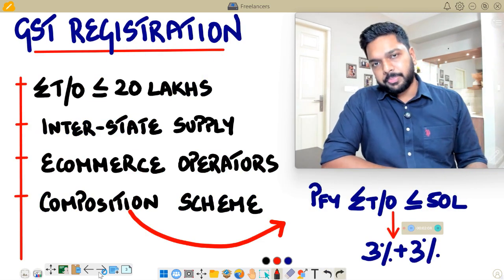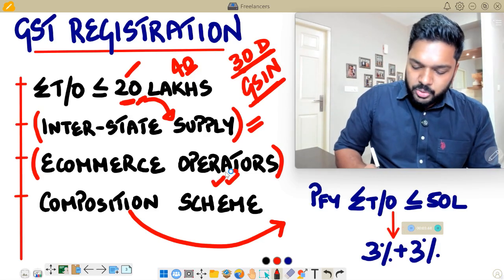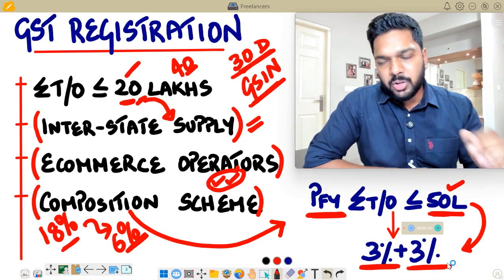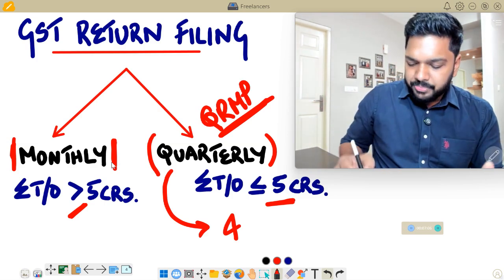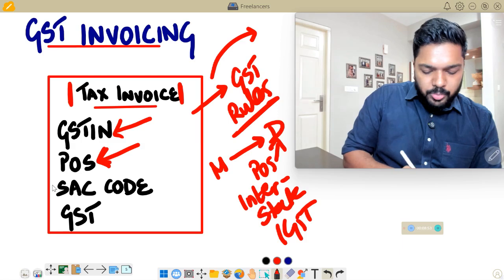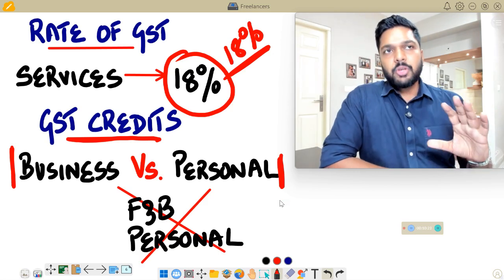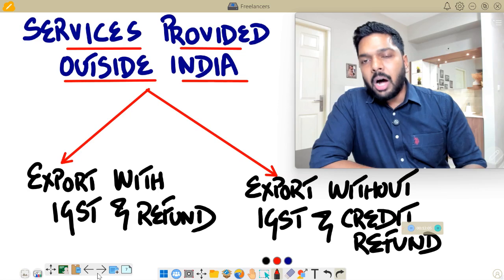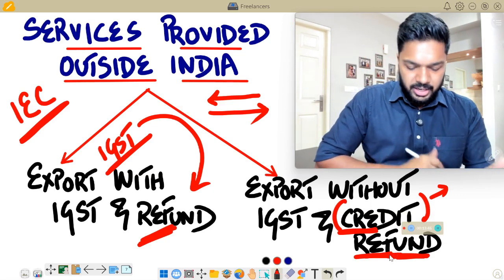GST for Freelancers in 2026 – A 15-Minute Complete Guide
Are you a freelancer confused about GST in 2026? This video breaks down everything you need to know in a simple and practical way.

Whether you're a consultant, designer, developer, content creator, or any independent professional, understanding GST is crucial to staying compliant and avoiding penalties.

In this video, we cover:

-When GST registration becomes mandatory for freelancers
-Applicability of GST on domestic and export services
-Understanding LUT and zero-rated supplies
-How to raise proper GST invoices
-Input Tax Credit (ITC) for freelancers
-Filing GST returns – key points to remember
-Common mistakes freelancers should avoid in 2026

00:00 - 2:00 - Introduction and topics
2:01 - 5:57 - GST Registration
5:58 - 7:45 - GST Returns
7:46 - 9:46 - Raising a GST Invoice
9:47 - 12:21 - Rate of GST and GST Credits
12:22 - 14:33 - Providing services outside India

This video is especially useful for freelancers working with international clients and those scaling their independent practice.

Stay compliant. Save taxes. Grow smarter.